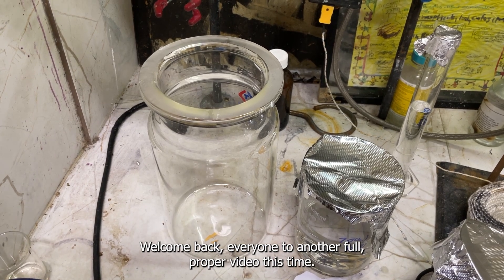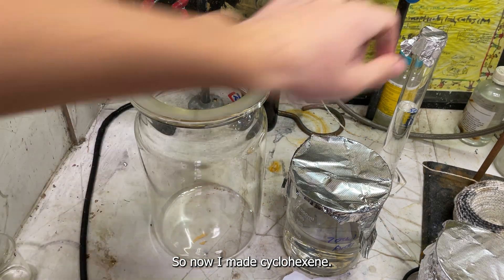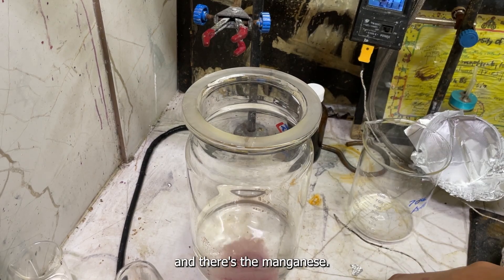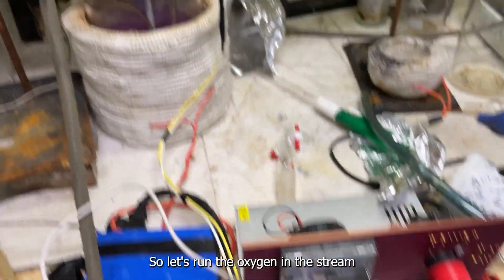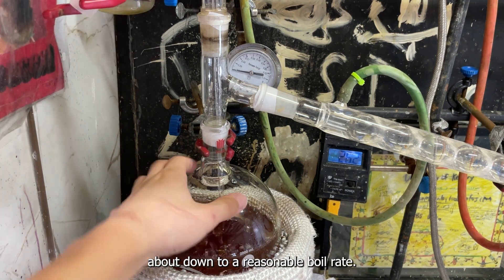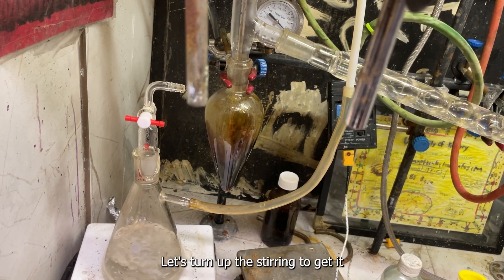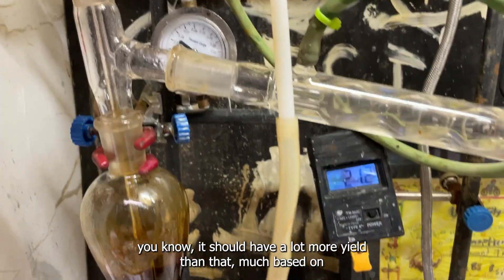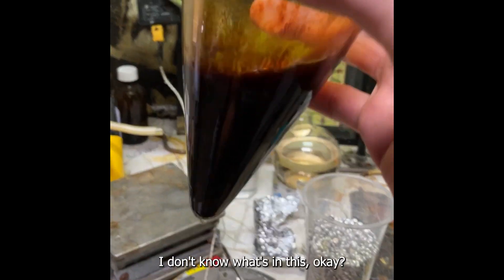synthesis of cyclohexylacetone by CN112851486A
in this video edward makes a lot of tar and also a funny thing and is once again beaten by labcoatz somehow (5 TIMES A ROW CANNOT BE A COININCIDENCE)